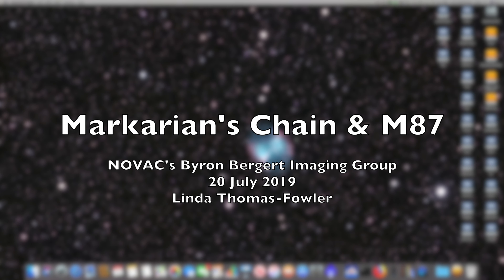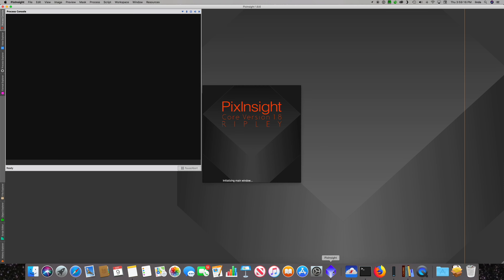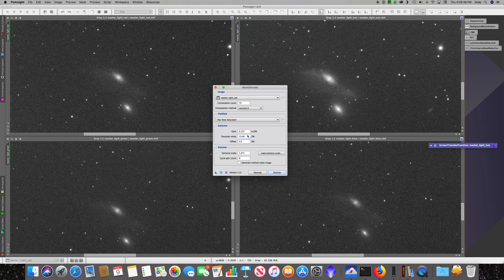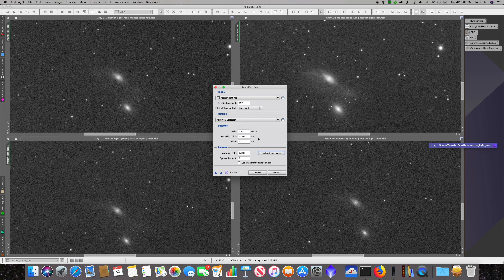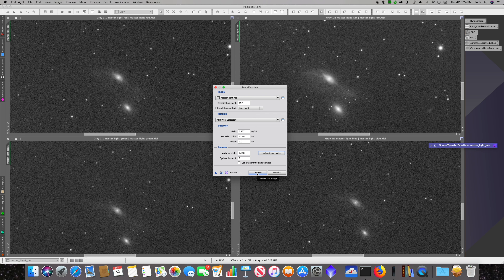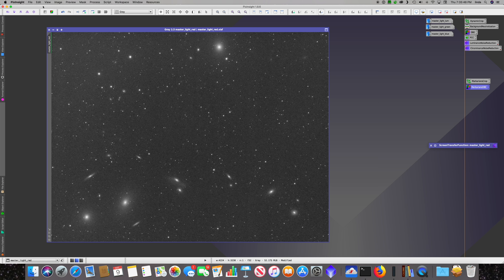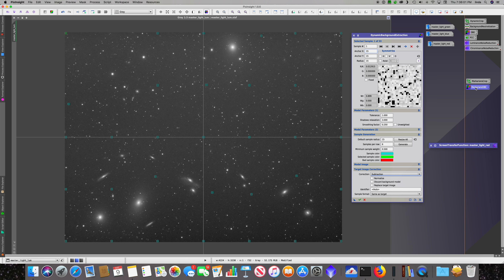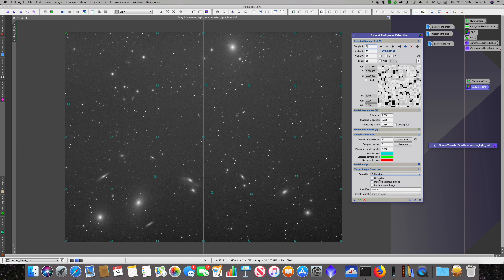PixInsight Processing: Markarian's Chain & M87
This was presented at the July 2019 meeting of NOVAC's Byron Bergert Imaging Group. It presents the LRBG processing of M87 & Markarians's Chain taken with the ASI1600MM Pro camera.